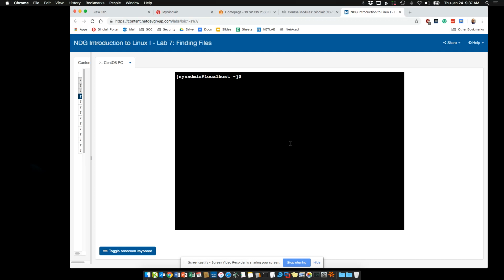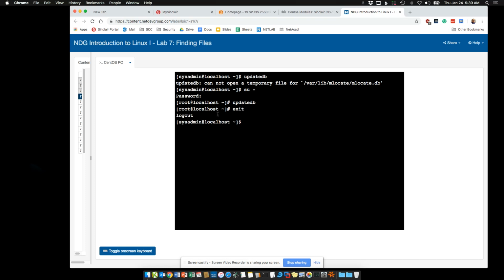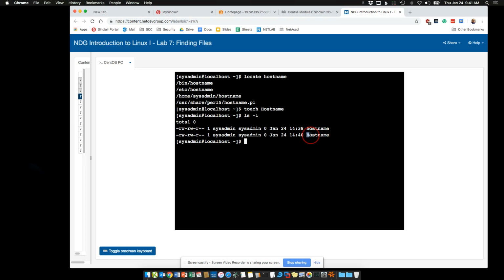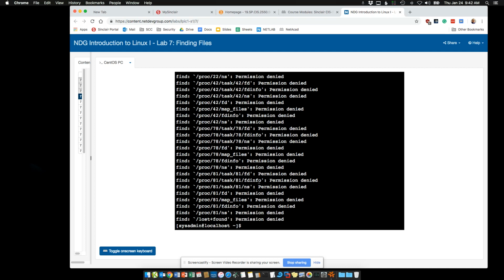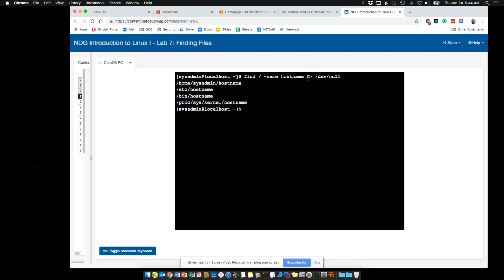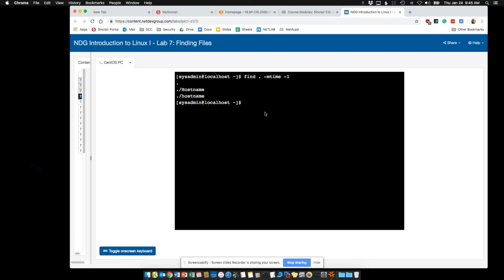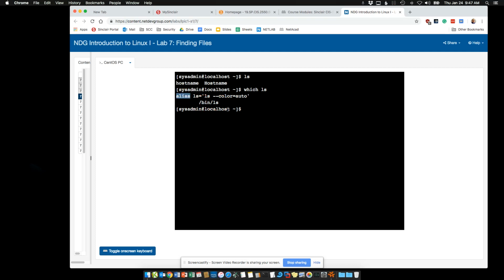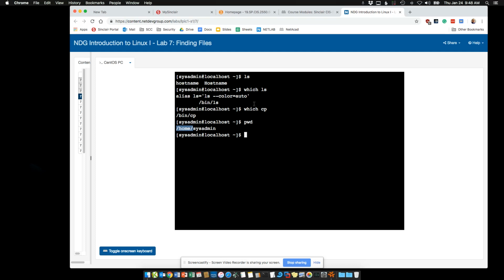Linux Topic 4 - Finding Files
Find and Locate Commands.  Which command.